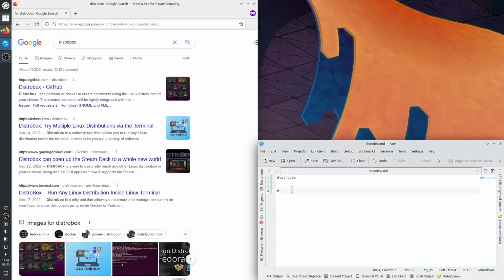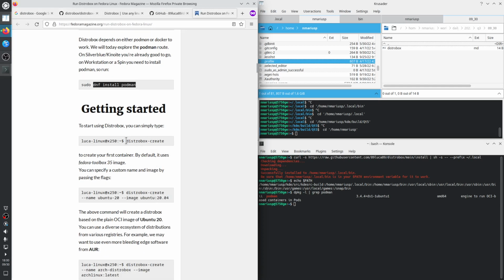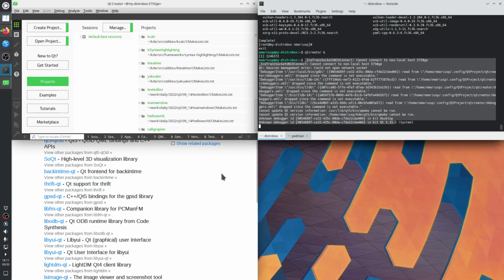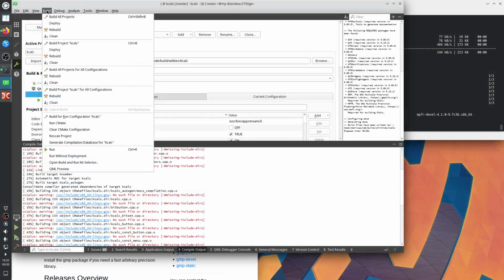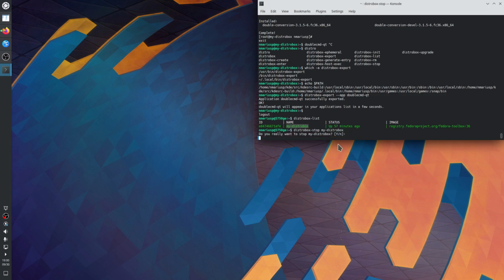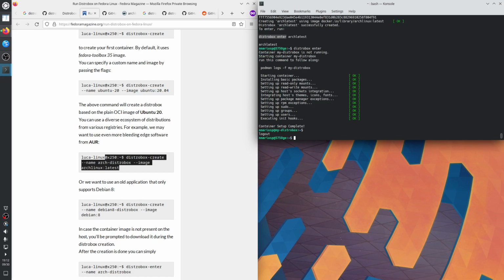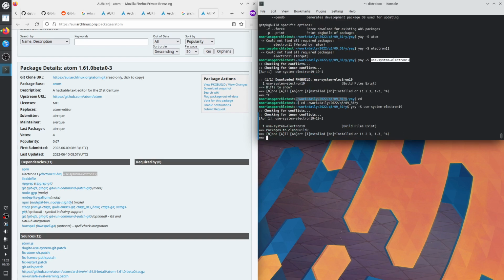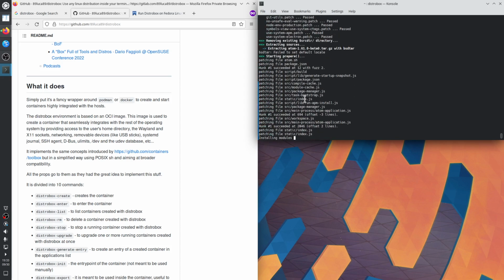Distrobox tutorial for beginners - October 2022 - 409042c0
I install Distrobox, which allows you to run inside a container, popular Linux distributions. The container is highly integrated with your hardware/host machine: you use your user, your home directory, many configuration files are bind mounted, you can run GUI (X11 and Wayland) apps, your sound devices etc. It can use unmodified dockerhub container images. It runs systemd and you can install most of the packages from the Linux distribution that runs inside the container.
With distrobox, I can do most of the things that I do in a virtual machine.